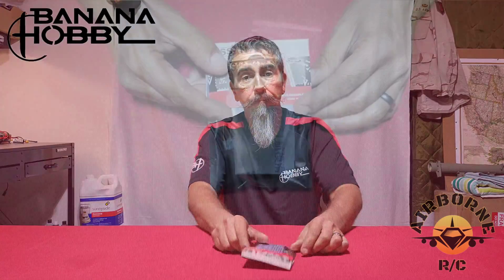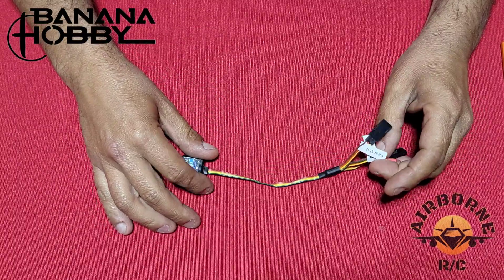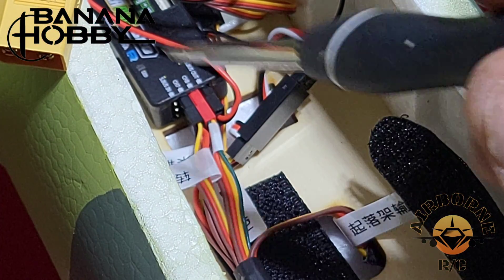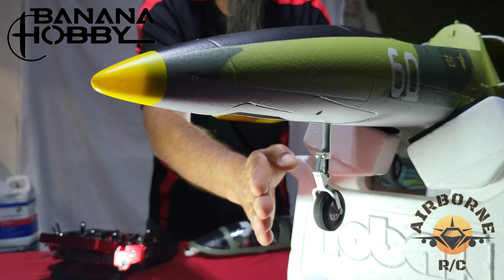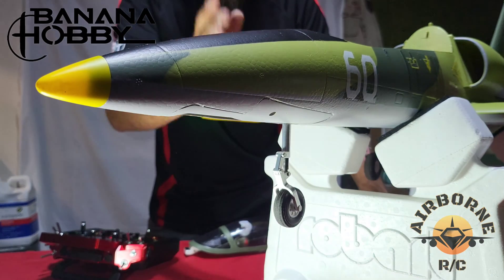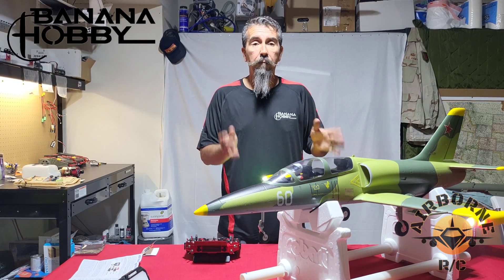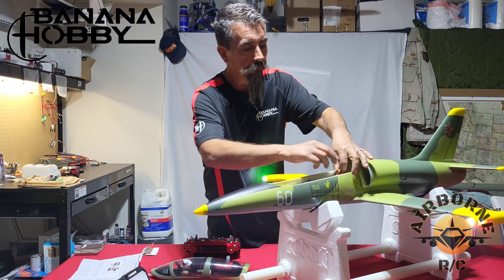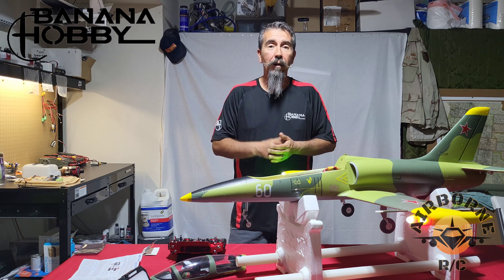ASSAN AG61 Gyro Install and Setup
The Assan AG61 is designed for RC Airplane with front steering wheel. The gyroscope controls the steering angle of the steering wheel, corrects the airplane off tracking tendency, and accurately responds to the direction of the rocker steering action to improve the airplane problem - easy to turn over when cornering under the high speed.

Using the intelligent adaptation algorithm,when installing , needs direction automatic adaptation for only one time, no need to adjust during the use. Can be widely used in various types of aircraft that require longer distances to take off and land,such as EDF and JET power system RC airplanes.

The AG61 rectifying gyro supports a six-direction installation that allows the bottom surface of the gyro to be installed parallel to the bottom plane of the model airplane (gyro label face up or down), it is also possible to have any one of the four arrows on the gyro label mounted perpendicular to the bottom plane of the model airplane.